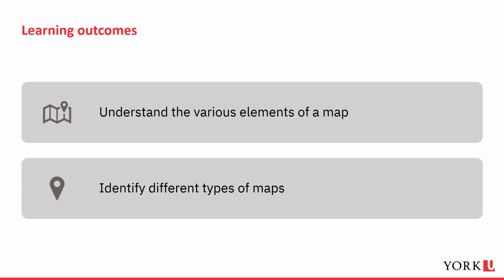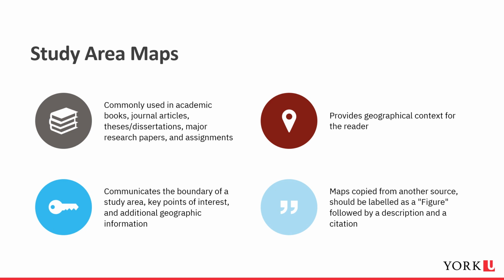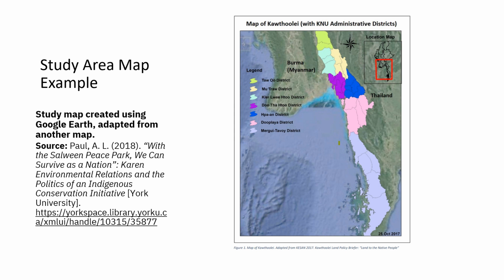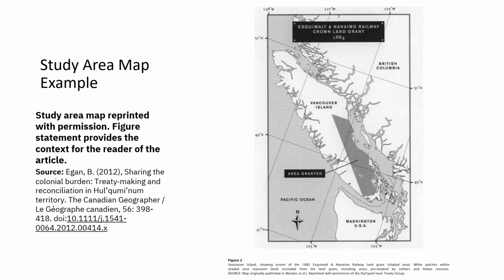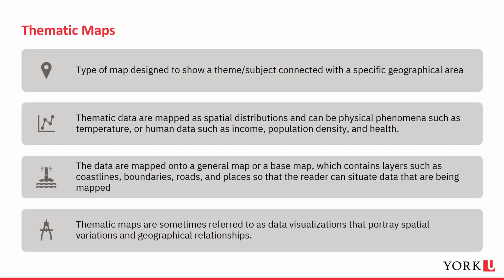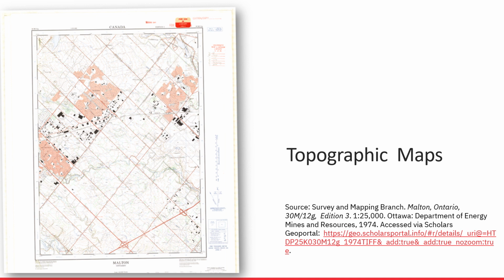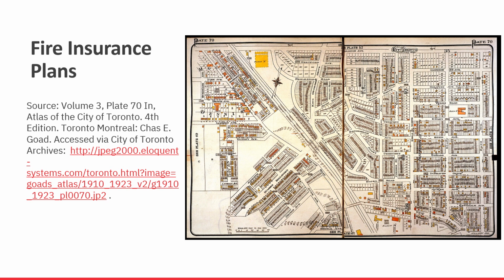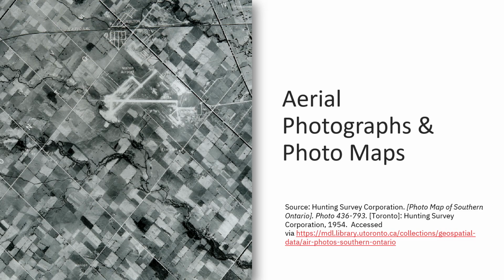Map and Atlas Discovery - Module 1: Quick Introduction to Maps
After viewing this video, you will be able to understand the various elements that are part of a map. You will also be able to identify different types of maps, including study area maps, thematic maps, topographic maps, fire insurance plans, property data maps, and aerial photographs and photo maps.

Slides and script by Daniel Payne and the York University Libraries Data Services team
Narration and video by Daniel Payne